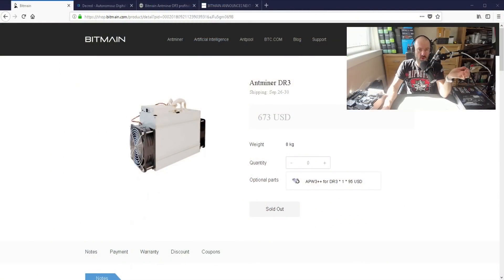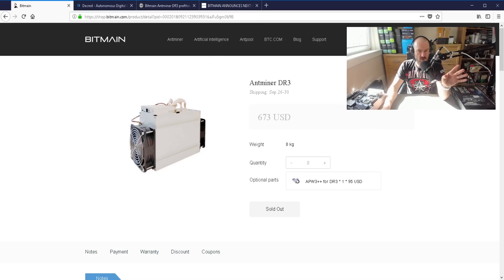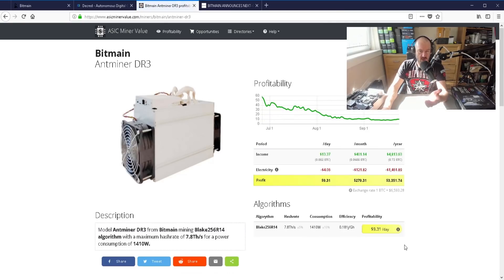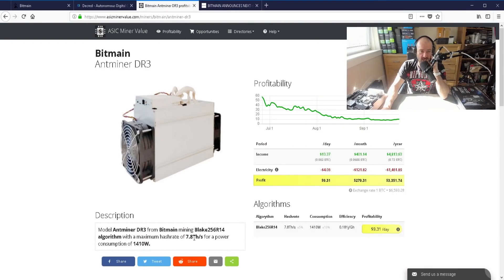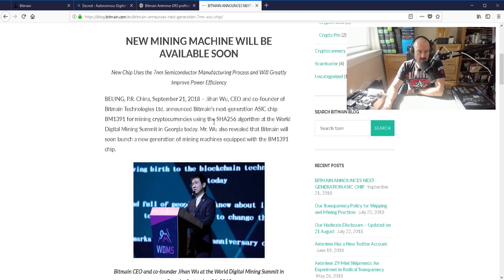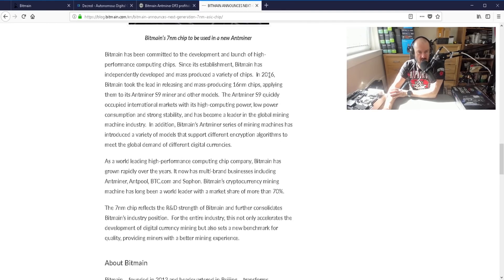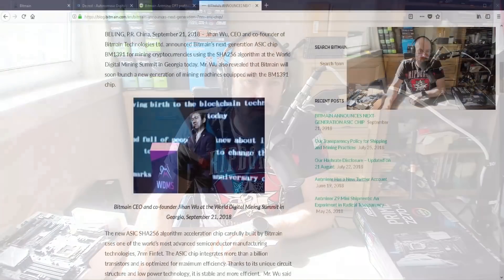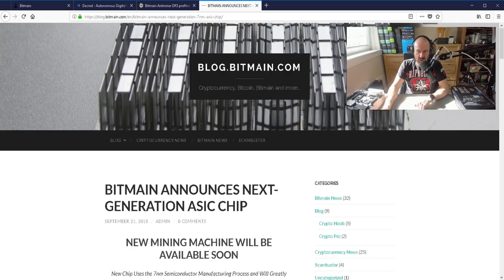Bitmain Launch Antminer DR3 & Announce Next Generation ASIC Chip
The Bitmain Antminer DR3 has sold old already. Bitmain have also announced that their next generation ASIC chip is coming soon.

Many thanks to Joseph Oxley for bringing these topics to my attention.

Kevin

Trezor

KeepKey